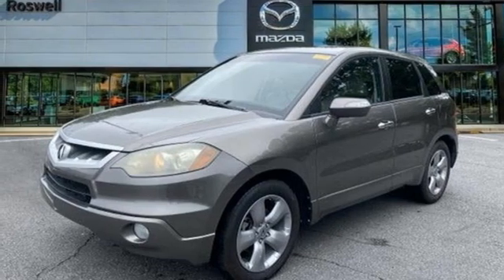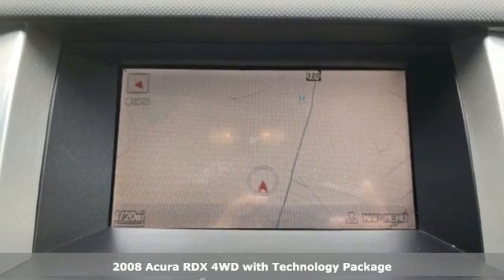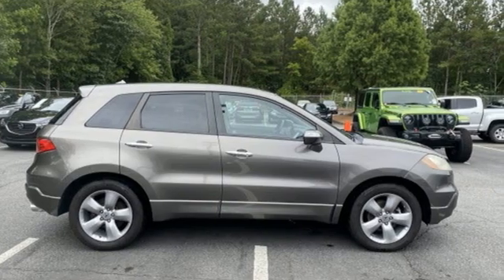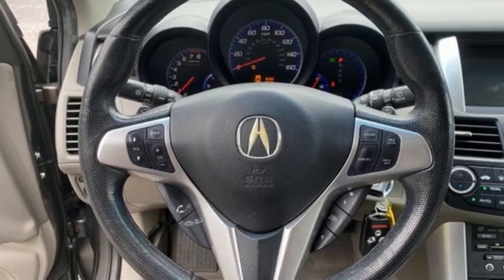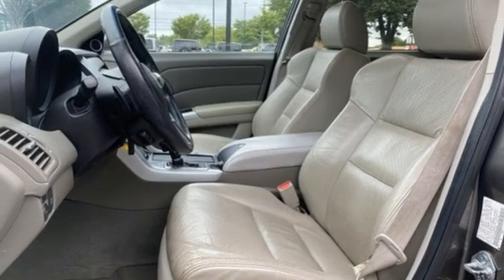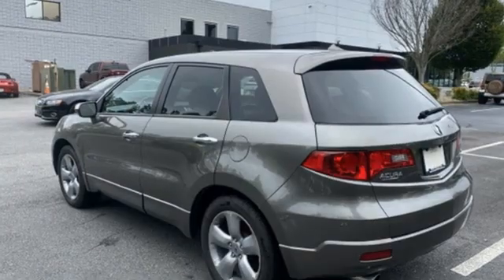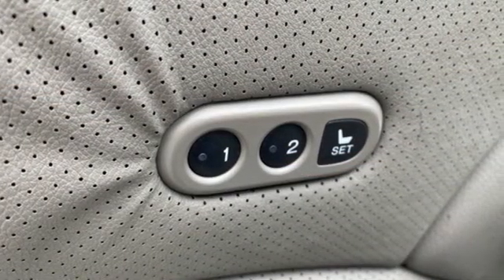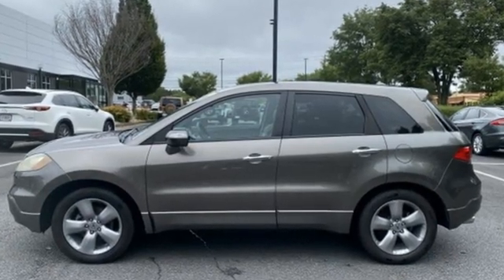Used 2008 Acura RDX Roswell GA Atlanta, GA 605187B - SOLD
Year: 2008
Make: Acura
Model: RDX
Trim: Technology Package
Engine: 2.3L I4 DOHC i-VTEC 16V Turbocharged
Transmission: 5-Speed Automatic
Color: Gray
Interior: Gone
Mileage: 193079
Stock #: 605187B
VIN: 5J8TB18558A010561
Recent Arrival!brbr$299 Decontamination Fee. Polished Metal Metallic 2008 Acura RDX Technology Package SH-AWD AWDbrbrbrReviews:br * Delivering a convincing combination of performance and functionalitya€”topped off by a premium badge and numerous featuresa€”there isna€TMt much not to like about the 2008 Acura RDX. Source: KBB.com

Address:
11185 Alpharetta Hwy